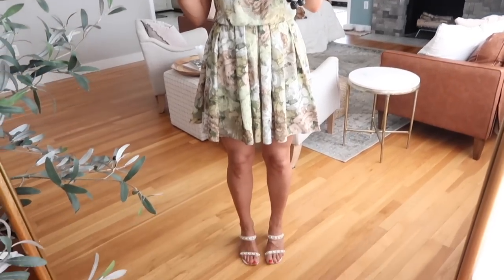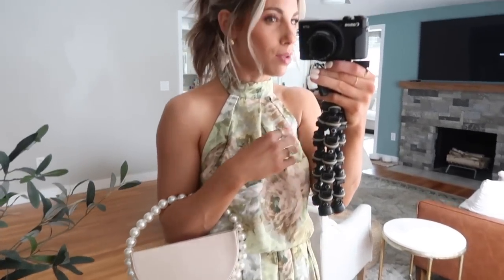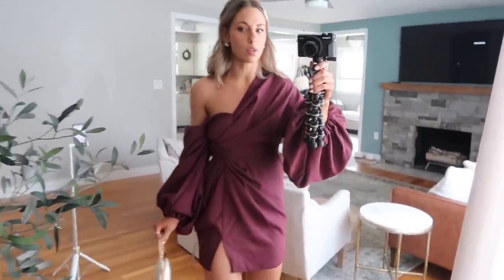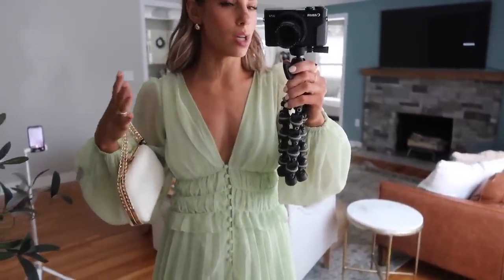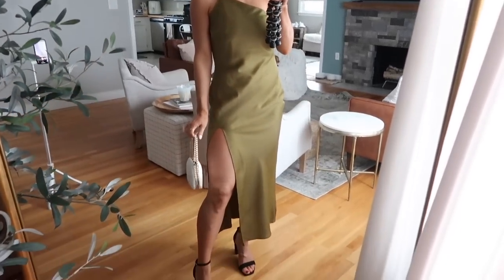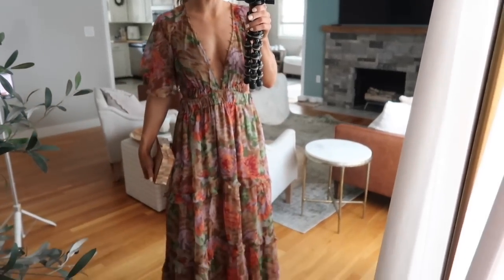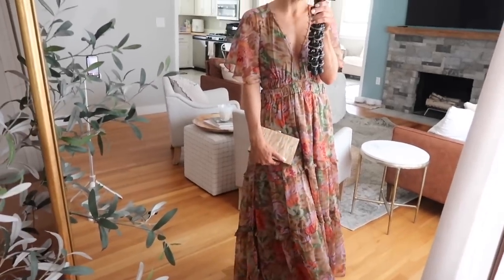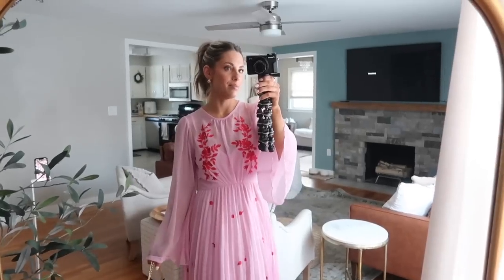Special Occasion Dress Haul | ASOS $100 or Less!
Hey guys, I really hope you enjoy this video and find it helpful! Let me know which look is your fav and what you would like to see next! XO
  DRESS LINKS
(I am wearing them all in a size 4)
Floral Halter
Off The Shoulder Balloon Sleeve Mini
Eggplant Draped Off One Shoulder Balloon Sleeve Mini Dress
Mint Pleated Mini Dress w/ Button Bodice
Brown Satin Sheath Maxi Dress (rec. sizing up for a looser fit or if you are curvy!)
Green Satin One Shoulder Midi w/ Slit
Draped Midi Dress w/ Side Cutout
Floral Maxi w/ Deep V
Lilac Long Sleeve Ruffle Detail Midi Dress w/ Tie
Pink Pleated Maxi w/ Red Embroidered Floral Design

**A dress from ASOS I wore last summer to a wedding and LOVE/ got so many compliments on! (available is size 6 & 8, I wore a 2 for ref.)

  BAG LINKS
Pearl Strap Clutch
Marbled Box Clutch
Satin Gold Chain Handbag

  SHOE RECOMMENDATIONS
(to go with the lighter colored dresses)
Similar Pearl Heals
White Strappy Heel
(to go with the darker dresses)
Black Strappy Heels

Height: 5'4''
Weight: 120lbs
Bra: 30D
*Bust: 33 inches
*Waist: 25.5 inches
*Hips: 37 inches